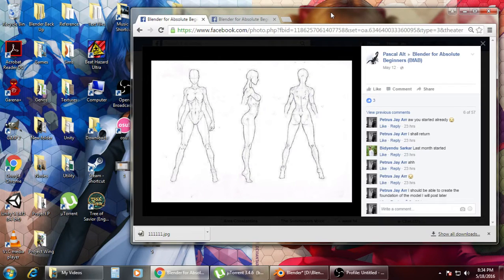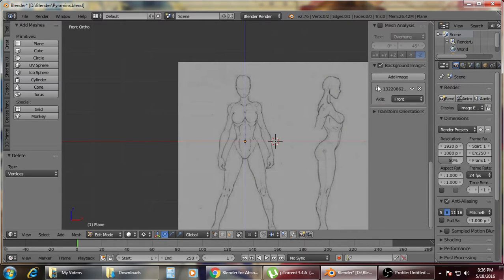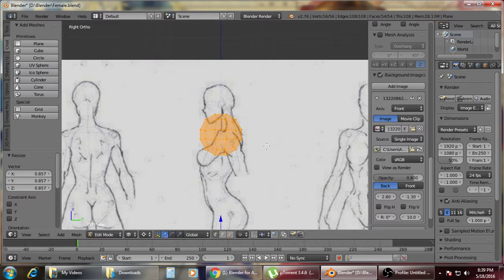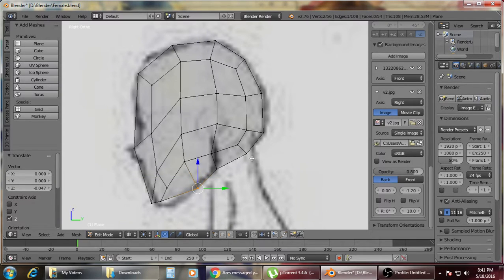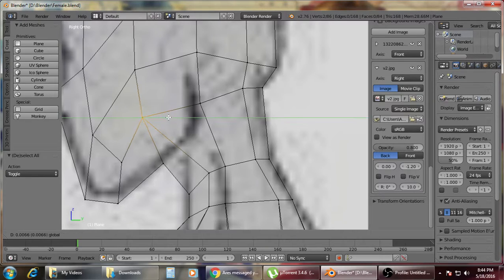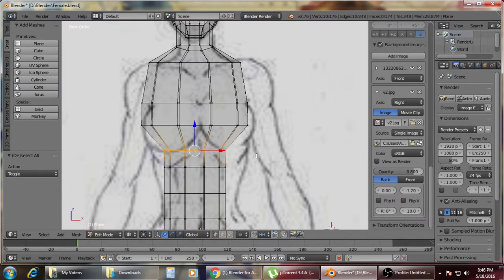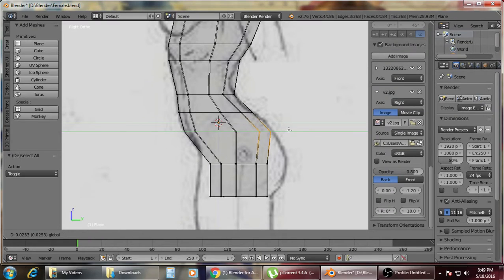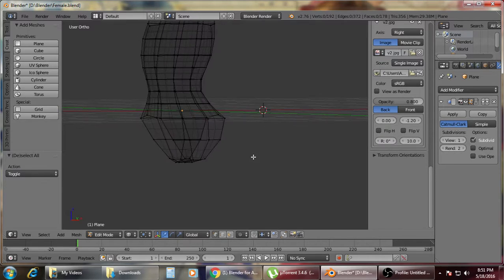Blender Female Mesh Part 1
Female Mesh
img: Blender for Absolute Beginners  on facebook